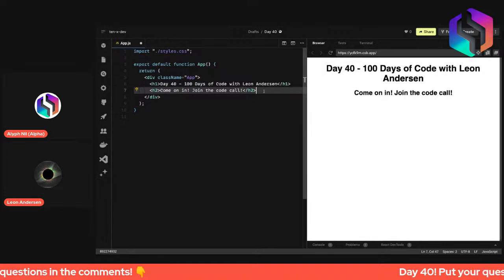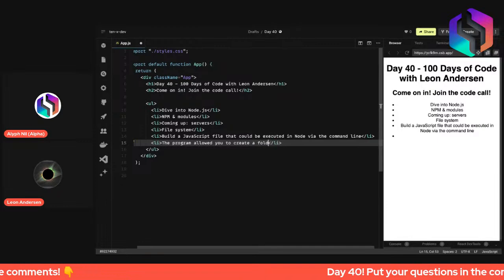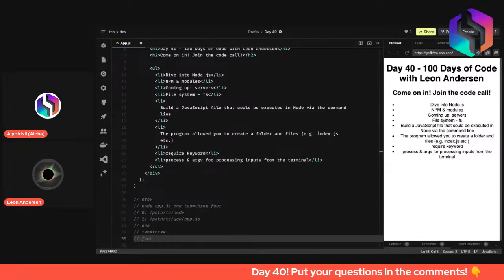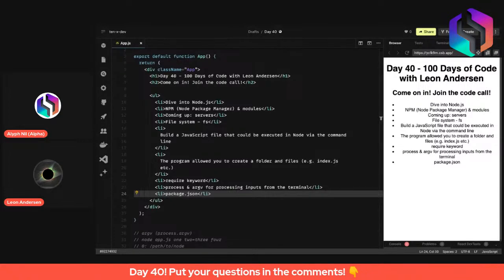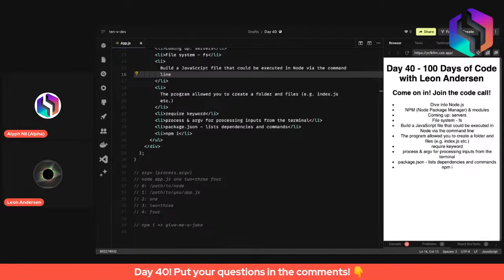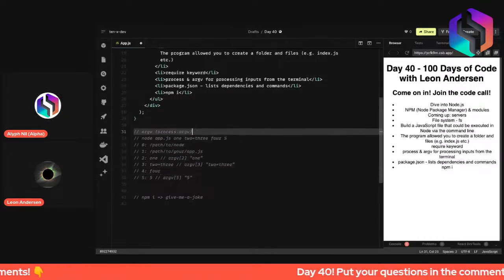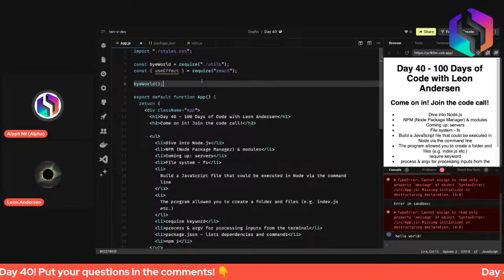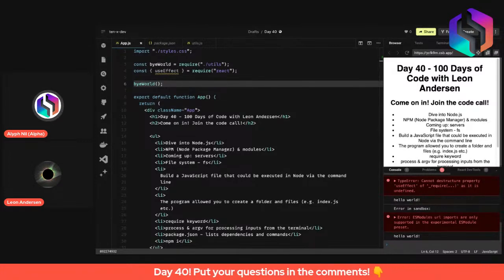Day 40 - 100 Days of Code with Leon Andersen